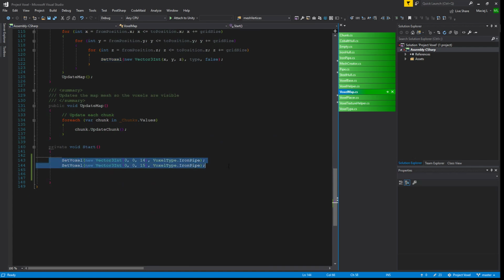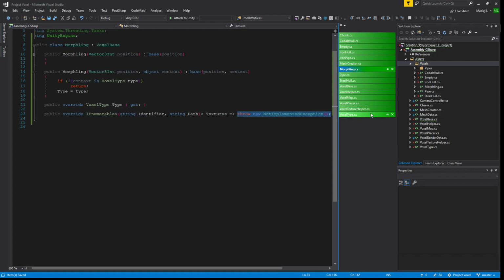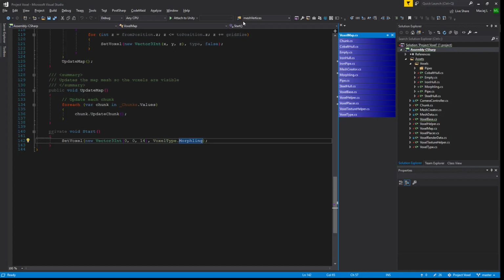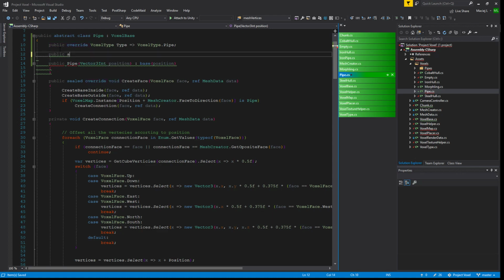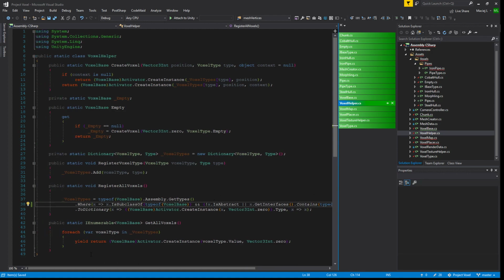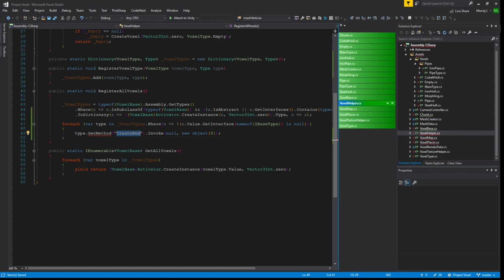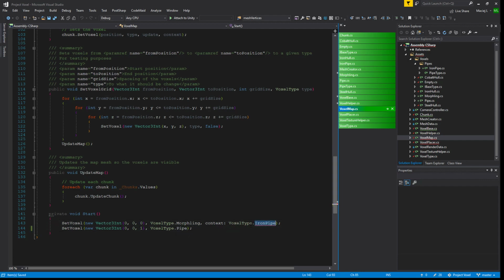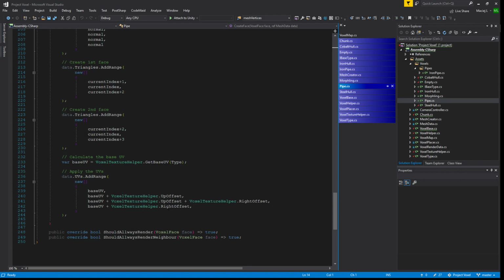Project Voxel Stream - 04/25/2019